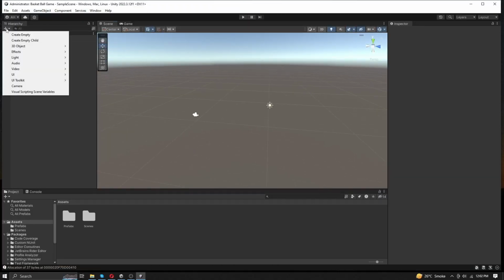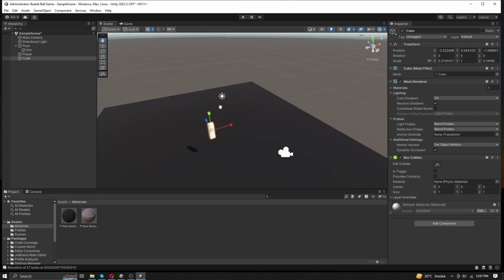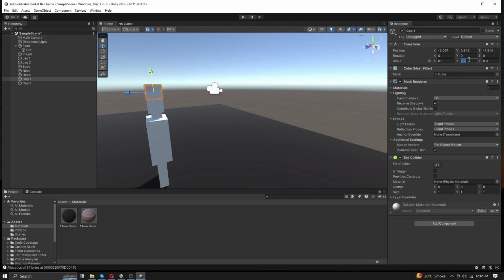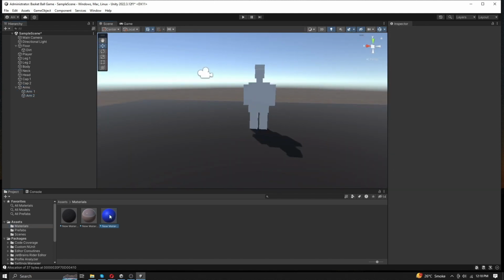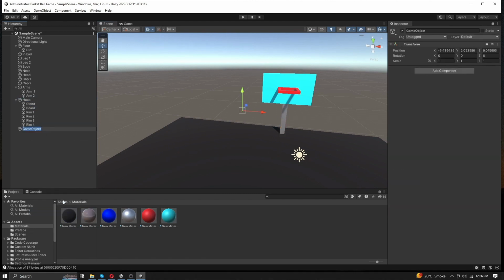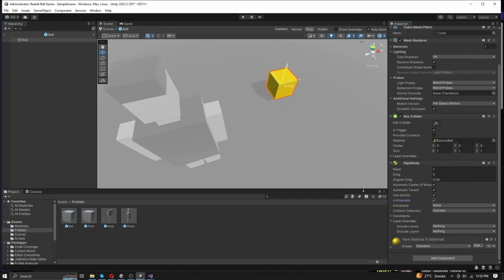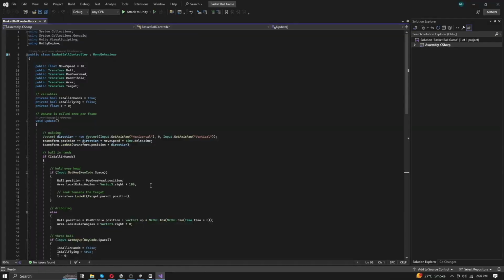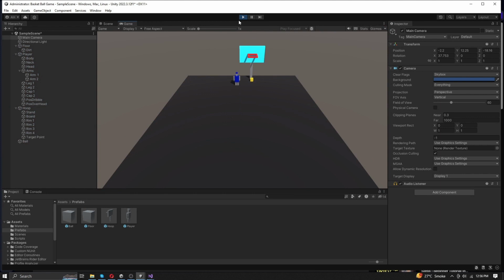How to create Basket Ball Game using Unity3D: A comprehensive tutorial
🚀 The tutorial for creating a basketball game in Unity 3D provides step-by-step guidance on developing a dynamic gaming experience.
It covers fundamental elements such as player controls, ball physics, hoop interaction, scoring mechanisms, and graphical user interface implementation. 🌟

🌠 The tutorial emphasizes a hands-on approach, ensuring a solid understanding of game development concepts while fostering creativity and customization.